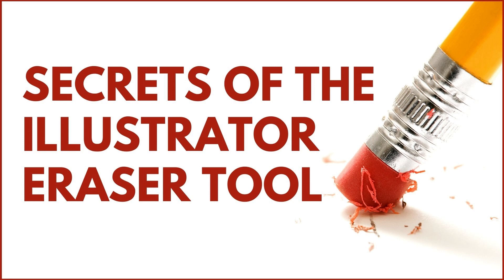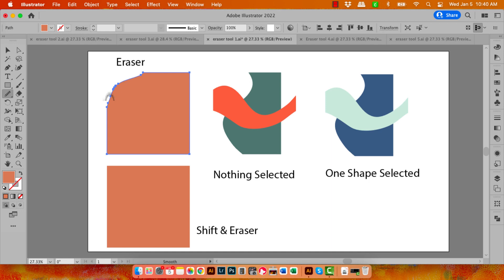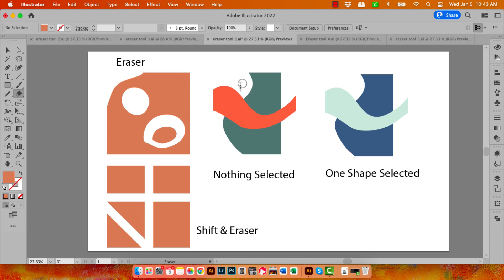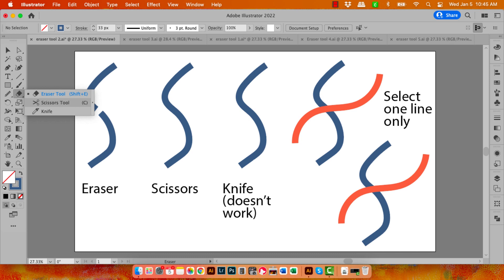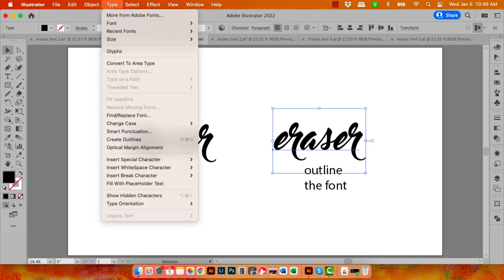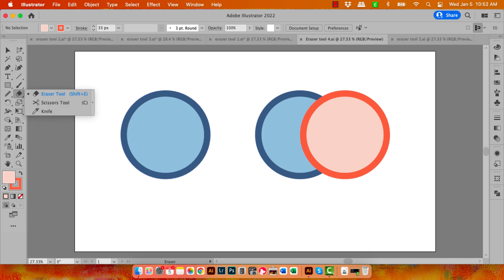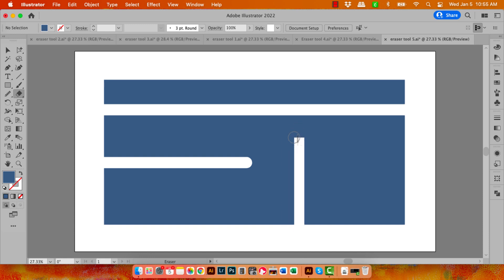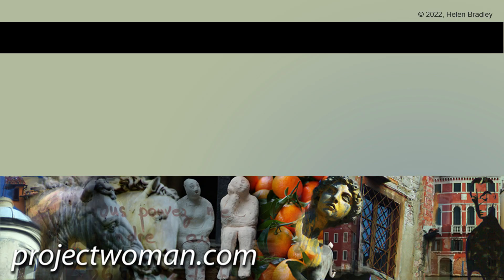Illustrator - Eraser Tool Tips, Tricks & Secrets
Learn the basics of using the Eraser tool in Illustrator. You will learn to setup the tool, how to use it and tips, tricks, and secrets for using it. By the end of the video you will know how to use the tool to achieve the results you want. You will also know what the tool cannot do so you don't waste time trying to do something that you can't.